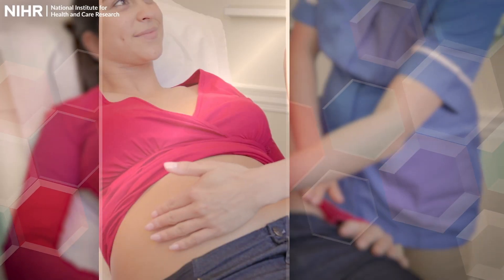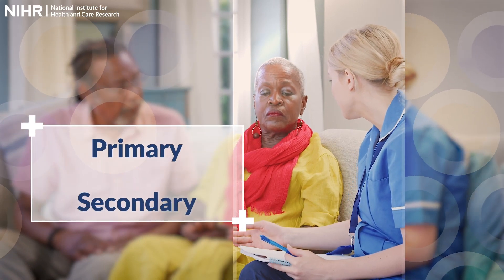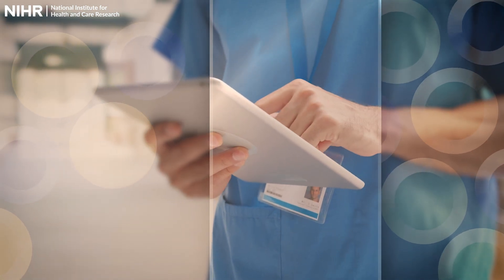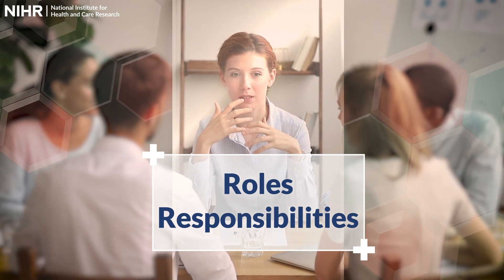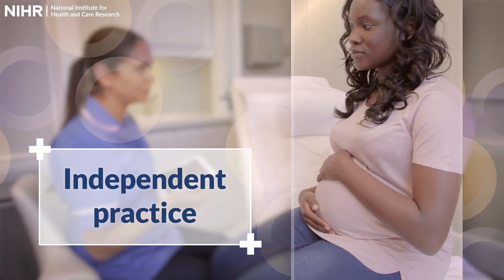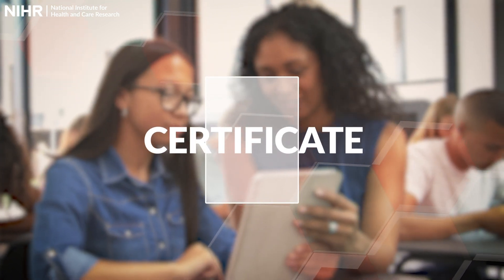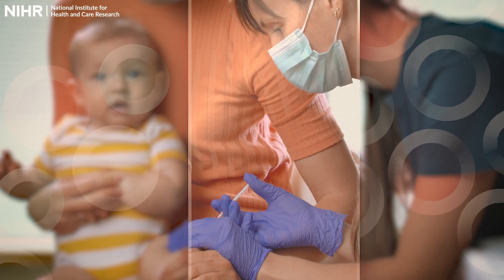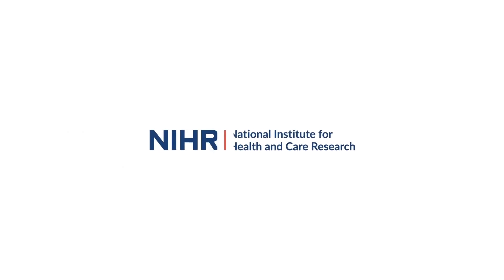NIHR Principal Investigator Pipeline Programme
The NIHR’s Principal Investigator Pipeline Programme (PIPP) aims to address some of the current gaps in career opportunities for research delivery nurses and midwives by supporting them to become Principal Investigators (PIs) to deliver NIHR portfolio studies.

The programme will develop the skills, knowledge and experience required by research nurses and midwives to undertake a Principal Investigator (PI) role.

Visit nihr.ac.uk/nursingmidwifery to find out more.